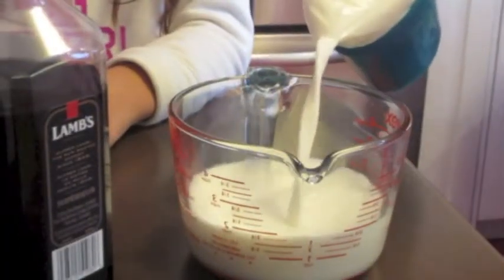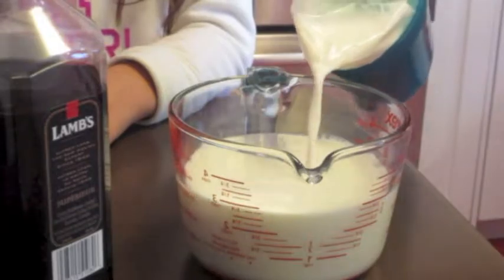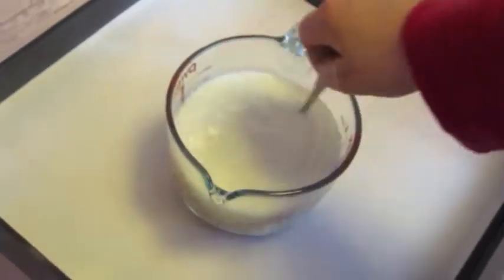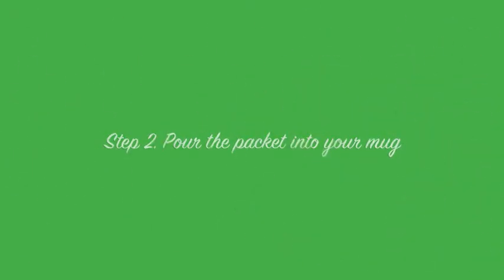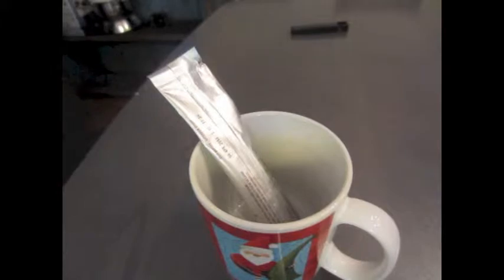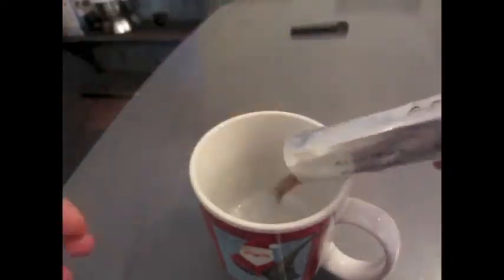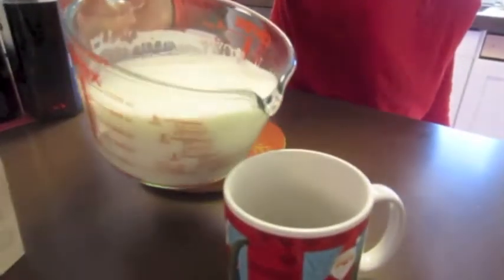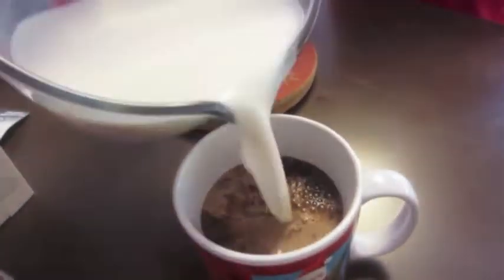Peppermint Mocha | Does it work?-Day 6 Holiday Challenge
I make the Peppermint Mocha from Starbucks
Thanks to Starbucks